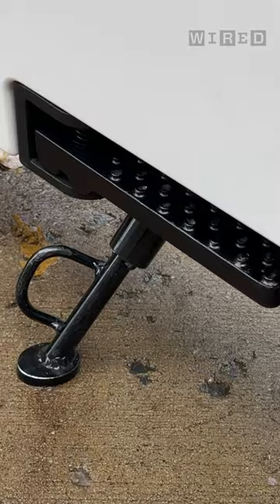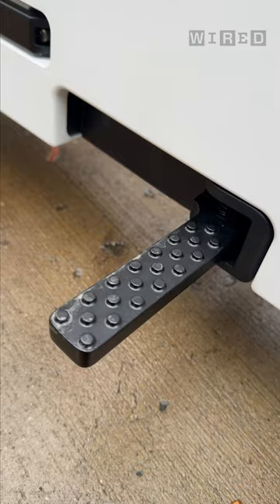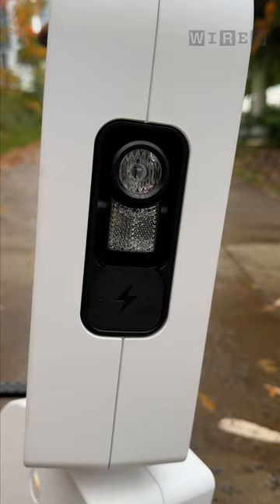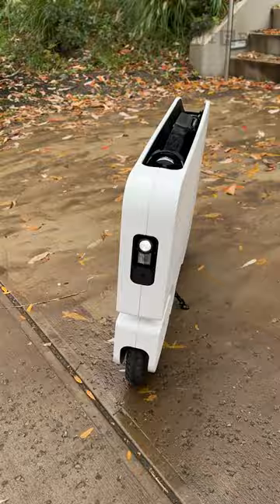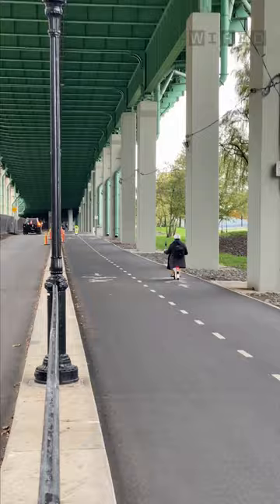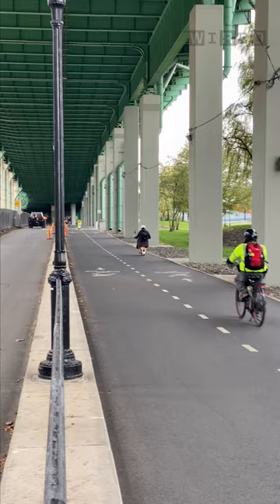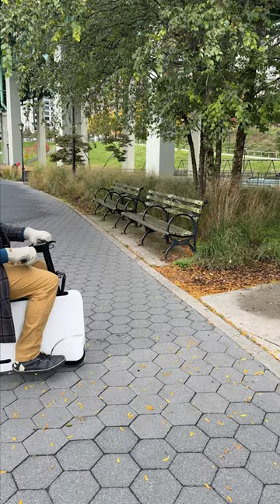An Electric Scooter That Folds Like a Suitcase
WIRED’s Julian Chokkattu was itching to get out on the open road so we compromised and sent him to test Honda’s new Motocompacto electric scooter on the wet streets of New York City.